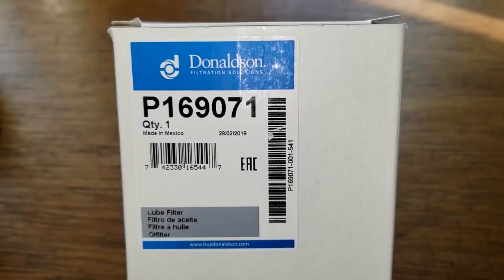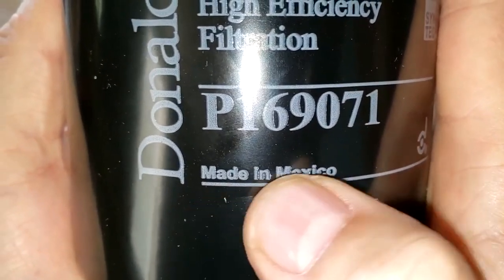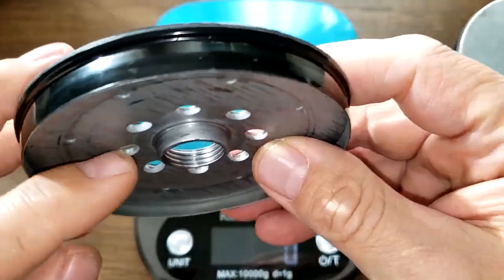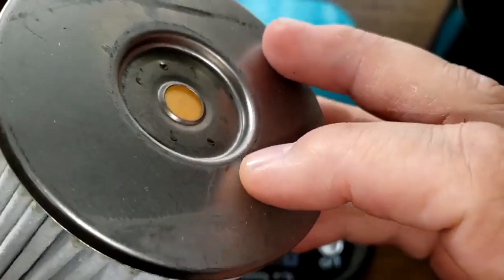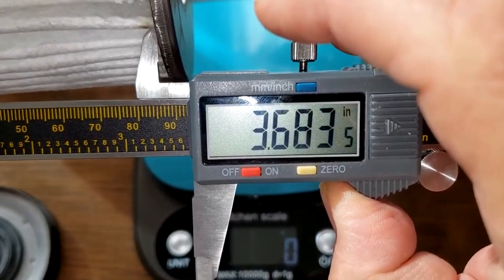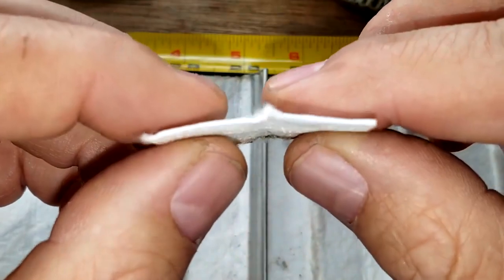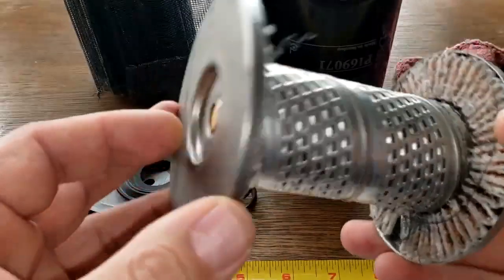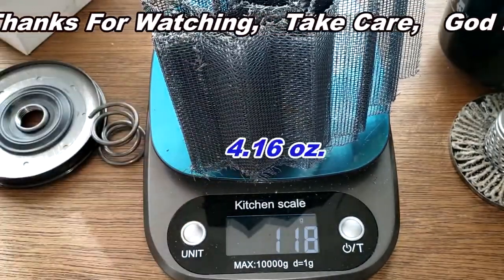Donaldson Oil Filter Cut Open P169071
Is this Donaldson a good oil filter? Let's open up this oil filter and see what's inside!
Welcome!
Welcome!